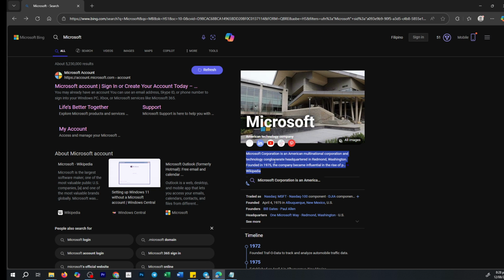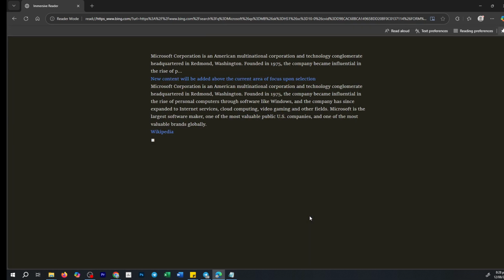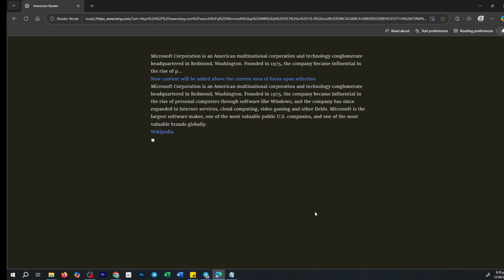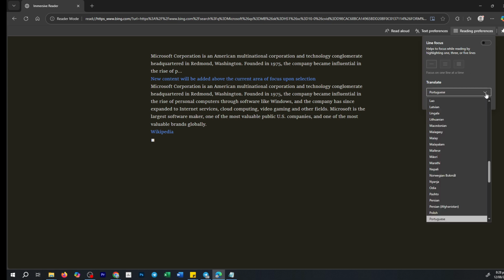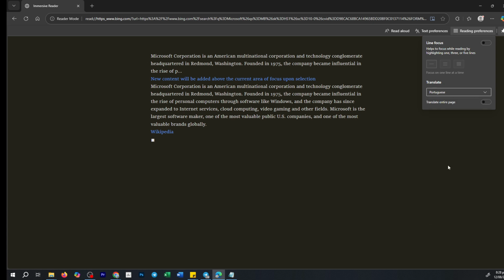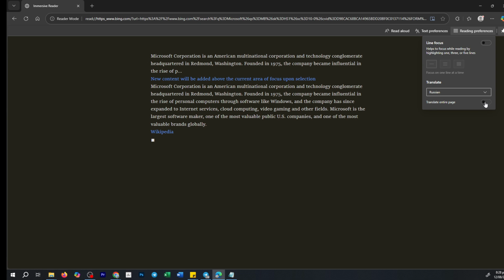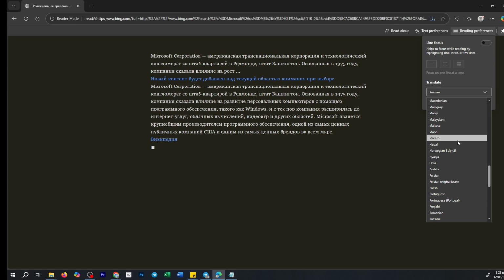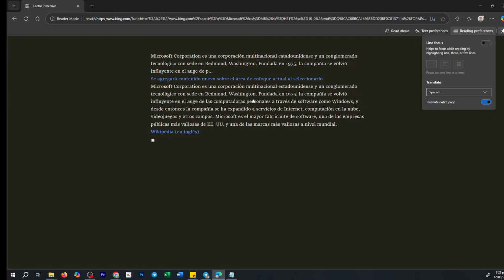How To Translate A Web Page Using The Microsoft Edge Browser! [2026 Guide]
In today's video we cover how to translate a web page using the microsoft edge browser, translate webpage microsoft edge, microsoft edge translation tutorial, change language in microsoft edge, microsoft edge translate feature, translate websites in edge browser, microsoft edge tips and tricks, microsoft edge language settings, microsoft edge tutorial, microsoft edge features, microsoft edge guide, edge browser translation help, use translator in microsoft edge, microsoft edge webpage translation